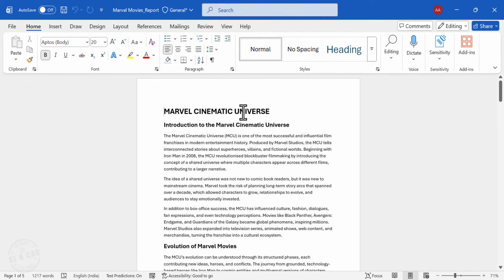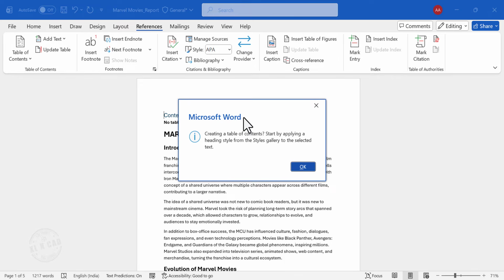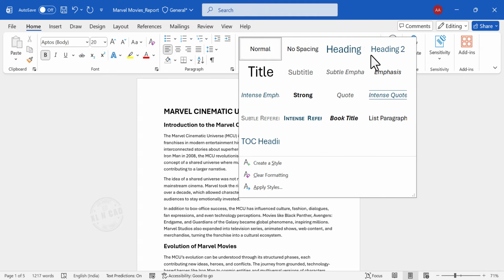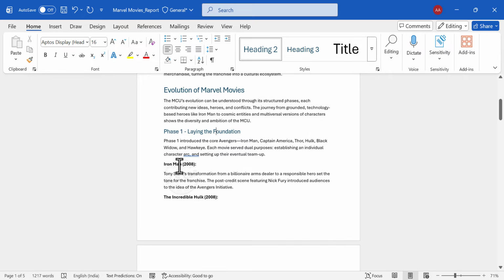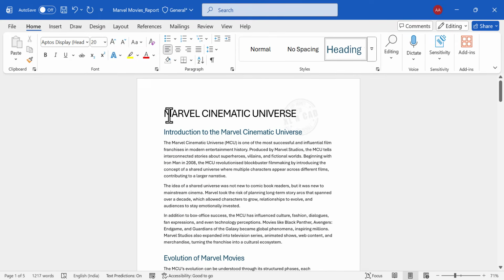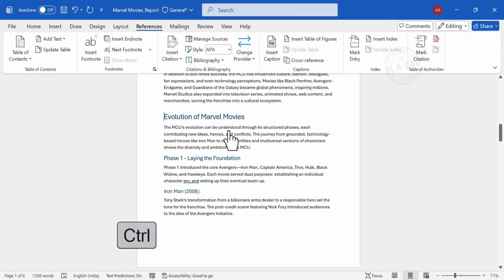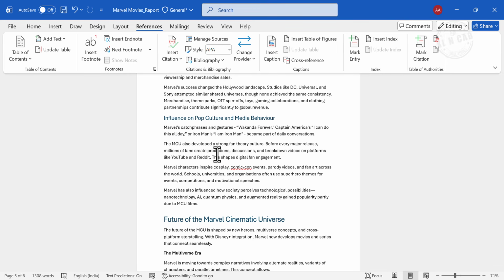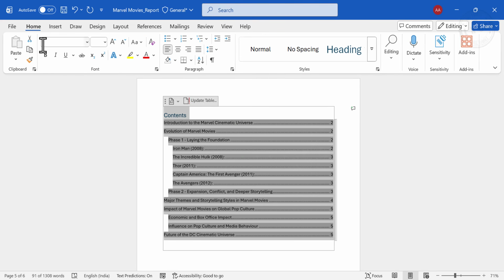How to make a Table of Contents in Microsoft Word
How to make an automatically updating Table of Contents in Microsoft Word.